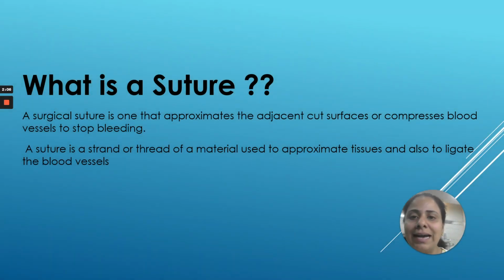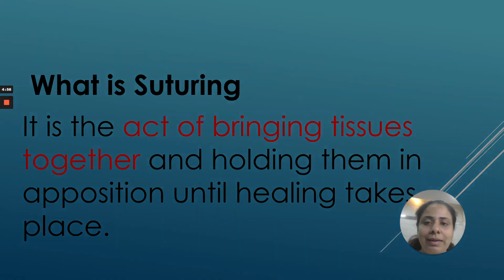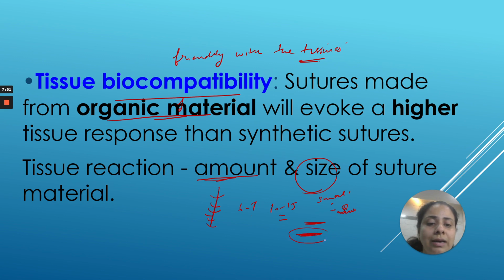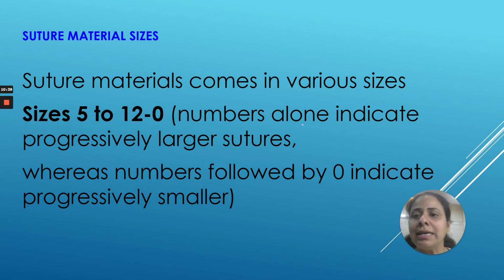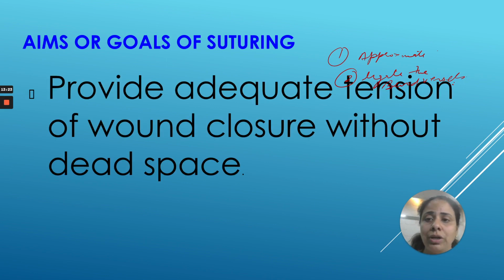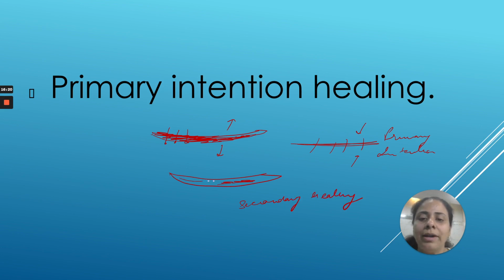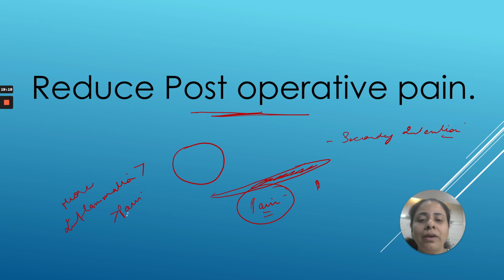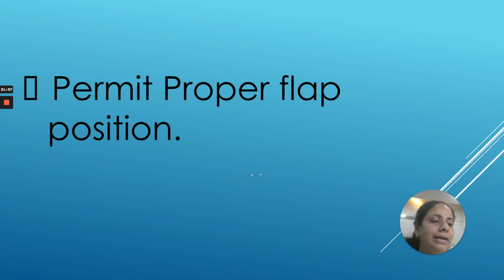Dental Sutures: What Are They, What Do They do and Why Is It Important?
About Video: In this video, we're going to learn all about dental sutures. What are they, what do they do and why is it important to know?

dental sutures are important in many different ways and are used in a variety of contexts. By learning about dental sutures, you'll be able to understand why they're important and how they're used in the dental profession. We'll also look at some of the different types of dental sutures and their various uses. So make sure to watch this video and learn everything you need to know about dental sutures!
Must watch for all dentists.

CHECK ALL OF MY COURSES AT

GET A FREE SUTURING MASTERY COURSE

RUBBER DAM MADE EASY (FREE COURSE)

EXODONTIA MADE EASY (FREE COURSE)

All of my profile links

ASAP Dental learn
 ASAP Dental learn is an educational platform for young dental students and beginner dentists who want to establish successful private clinics by learning only practical and day-to-day dentistry, slowly moving from Beginner to Advance levels and receiving higher incomes and status in their professional and personal lives.
Asap Dental learn means
As Skilled as Possible
 As Soon As Possible
Hi
My Name is Dr Alka Gupta and I am on a mission to impact the lives of one lakh young and budding dentists by making them amazing clinicians with earnings of at least one lakh per month by 2030

 So be part of this movement and get the skills to and respect and money in your current or future practice

I am making these videos to help you learn more and more every day. I am a professional dentist, not a professional video maker. so my videos will be full of information, content and value-based and not style based. Teaching is my passion and by making these videos and reaching out to young dentists, I am fulfilling it. anyone can contact me via what’s an app or other social media channels and I will be happy to help.

There are many young dental students and budding dentists who do not have enough resources to get one-on-one coaching from top mentors in the dental field. Many female dentists also sacrifice their dental practice because of their other responsibilities and when they plan to open clinics again, they are out of confidence to do so. also because of family responsibilities, they can not move out of the house to do offline trainings.

I aim to give them so much practical information via my channel so that they get confidence again to start their own practice.

I am also planning to conduct free webinars or workshops online to clear doubts and share my practical experience regarding private dental practice

If you like my videoes, comment, please.
Ask me a lot of questions
And I will be happy to answer them.